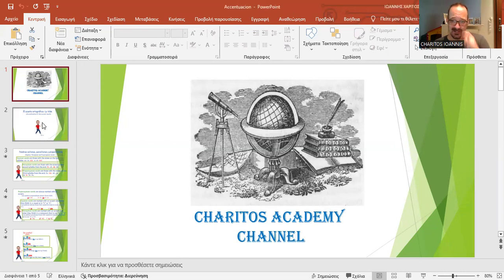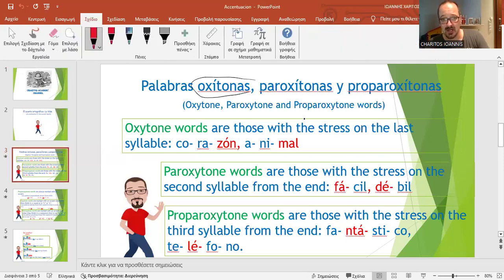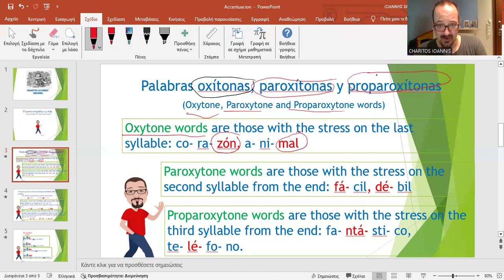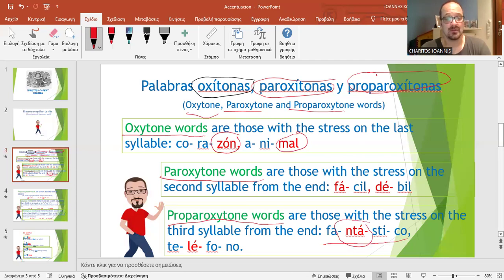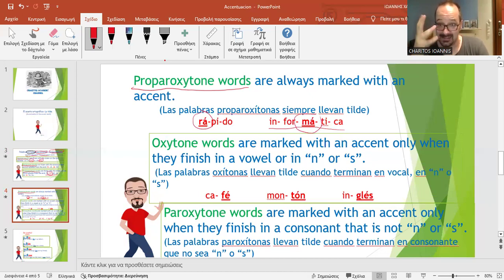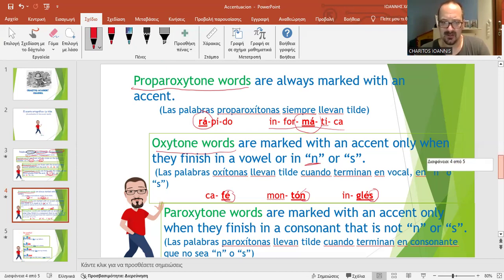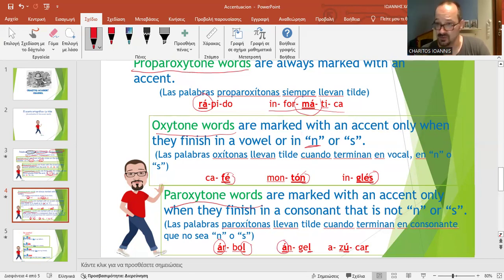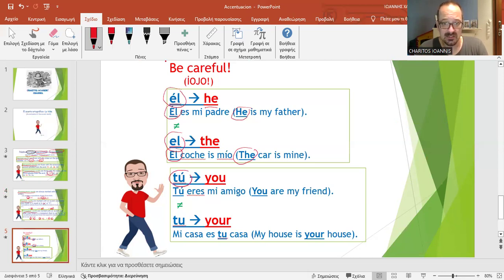El acento ortográfico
A video that explains when to write the accent mark (la tilde) in Spanish!